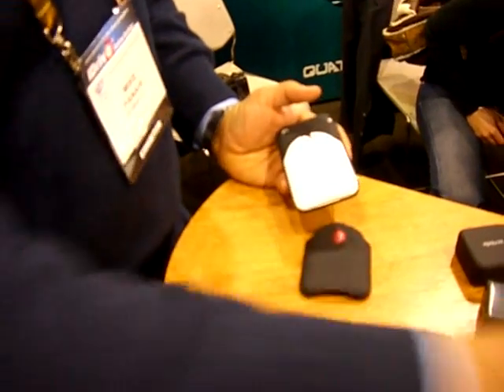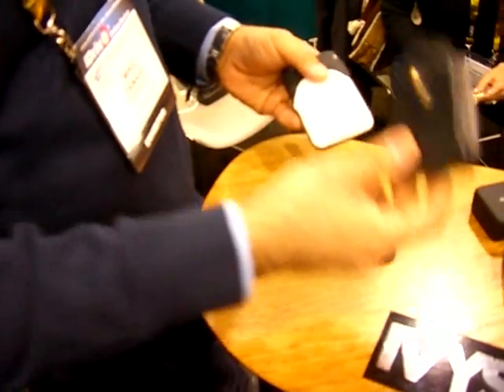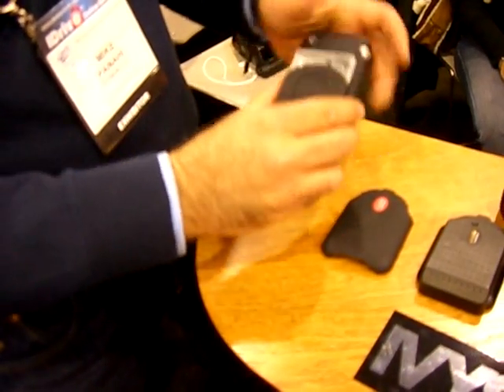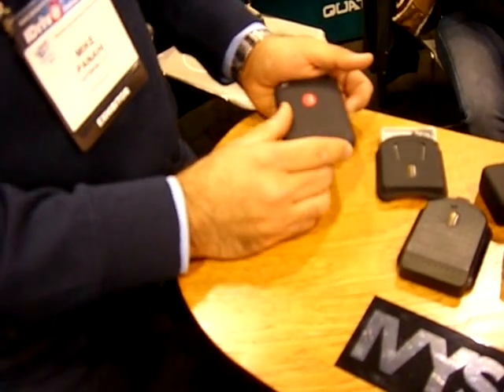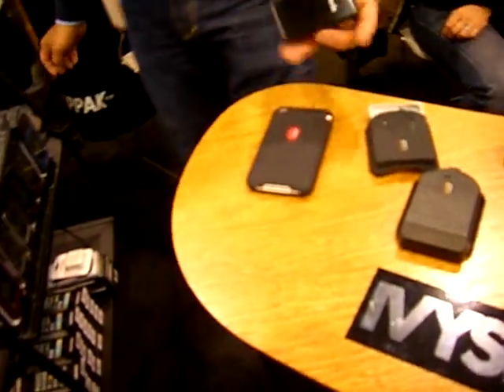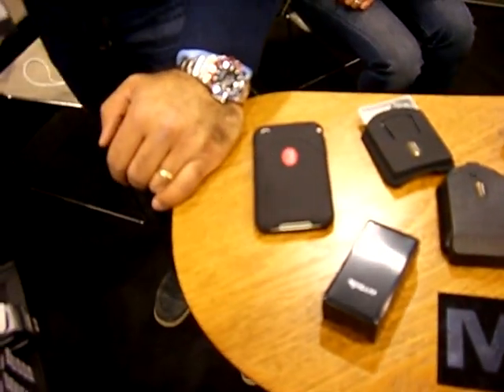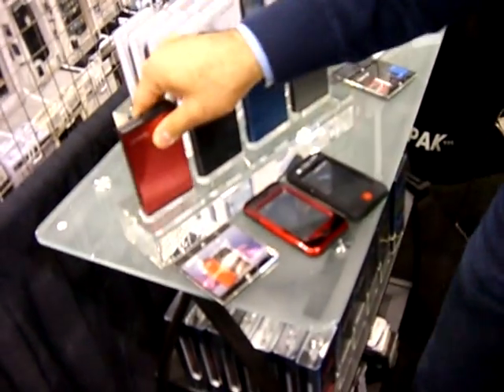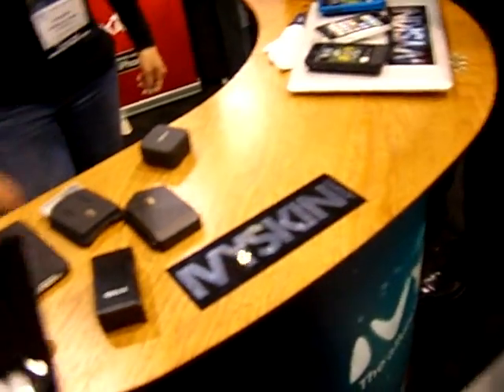CES 2010: SmartCase, modular iPhone case & battery - GottaBeMobile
Here's another multi-tasking iPhone accessory. Billed as the world's first smartcase, the SmartCase provides all-around protection, plus the back is swappable with an extended battery or a bill holder. Modular system opens possibilities for the future, such as a mount attachment, some type of scanner, or just pretty personalization.